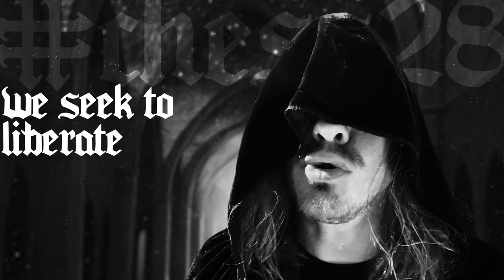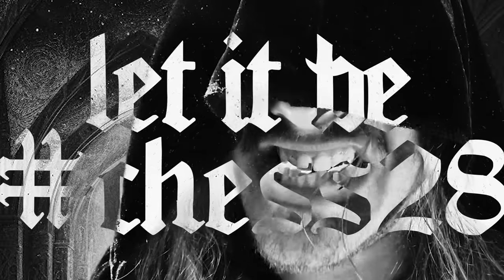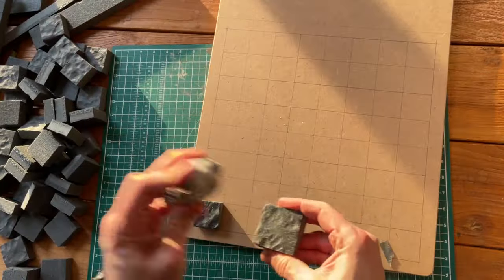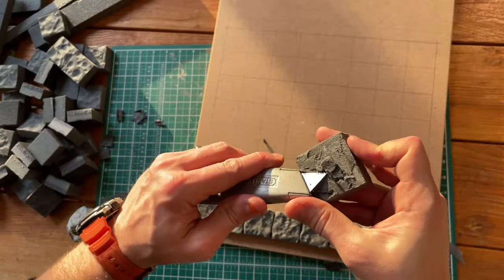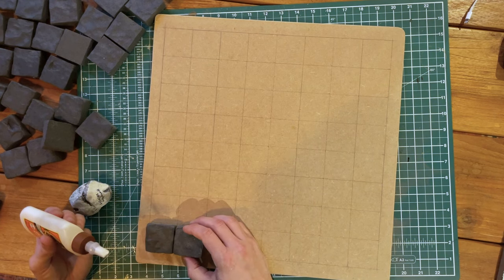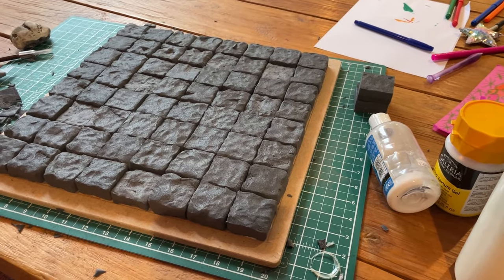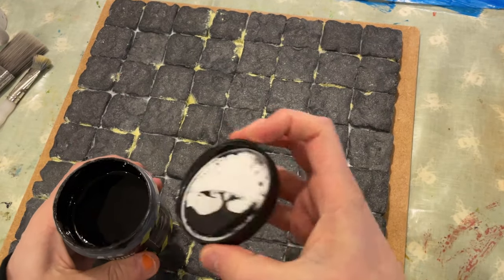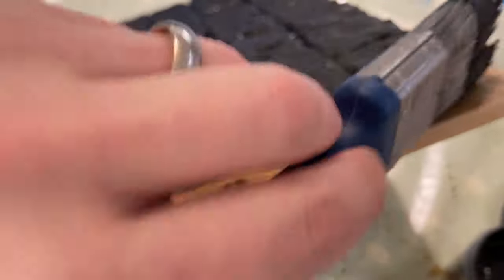Liberate the chess board from a millennium of tedium! (Dev Diary 24.012)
chess28 Manifesto: We seek to liberate the chess board from a millennium of tedium. Let the richly-painted warriors of a thousand worlds battle across their checkered fields! Let the clatter of dice despoil their cold and logical perfection! Let the chess board be a playground of the imagination!

1. We demand that chess be miniatures-agnostic. If a game prostitutes the chess board to the pageantry of painted figures, let it be chess28.
2. We demand that chess submit to the capricious whims of fate. If a game corrupts the use of the chess board by admitting chance, let it be chess28.
3. 28mm is a lie. chess28 cares nothing for scale. If a miniature fits upon a chess square, let it be chess28.

Planet Smasher Games makes boutique miniature games for the highly-evolved tabletop gamer. I share my design and development process so you can see what I'm up to.